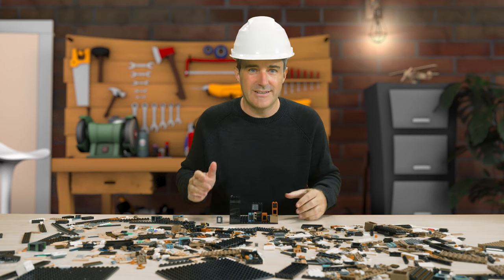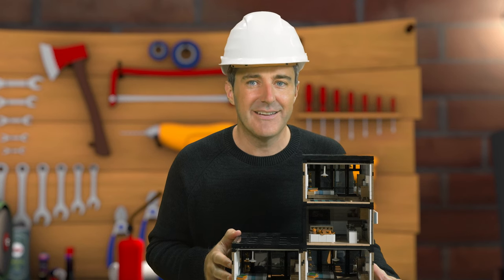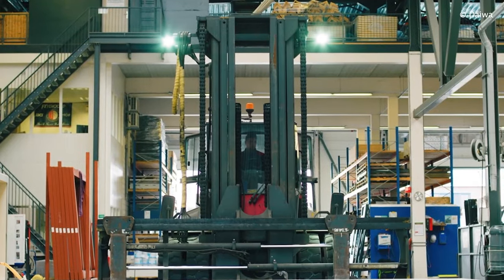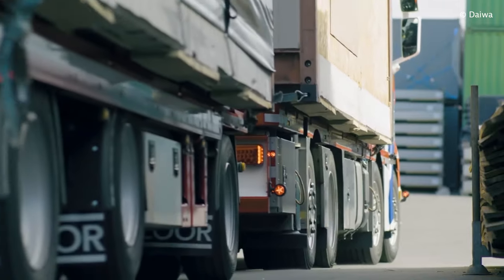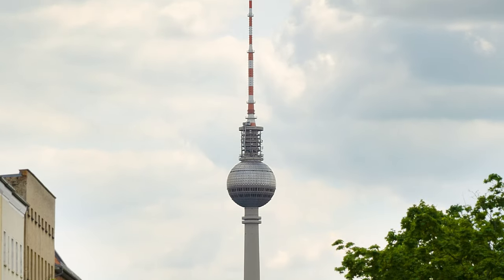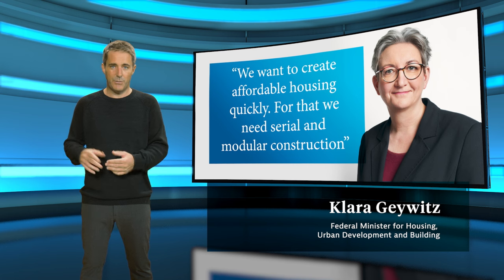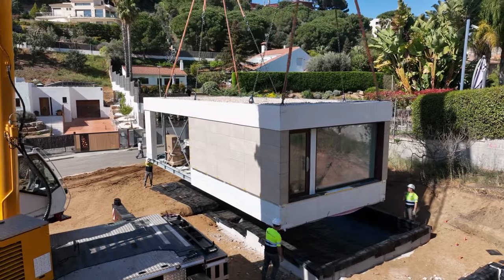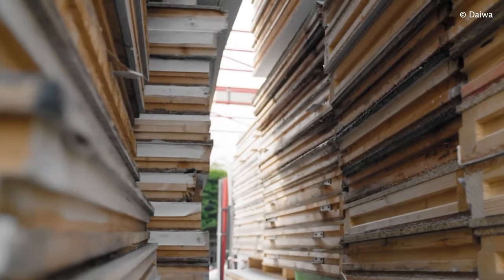Modular Construction in Germany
Serial and modular construction has a bit of a mixed reputation in Germany and elsewhere, but forget the eyesores of the past! Modular is a great way of saving costs and making building more sustainable, as you can see in this video.

Companies like Daiwa House are taking advantage of the growing market in Germany for “the construction of the future.” YOUR company could as well. To discuss how, get in touch with us As a government agency all our consulting services are free.